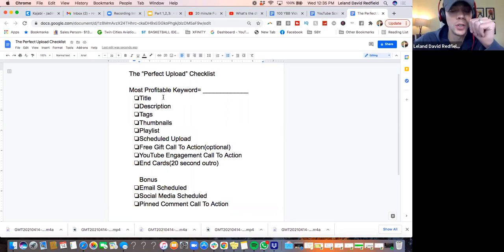My Perfect Upload Checklist For YouTube For Business Videos To Grow Your Business